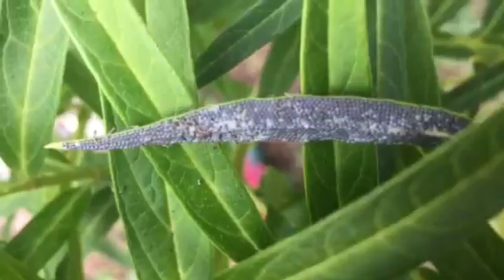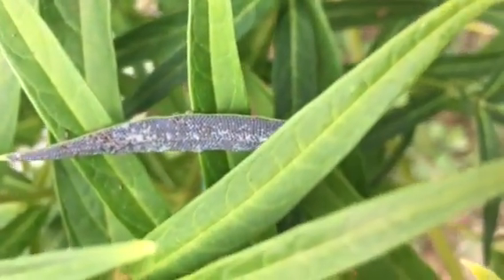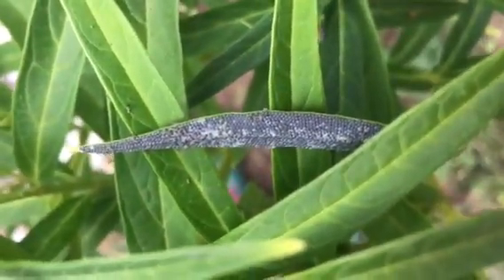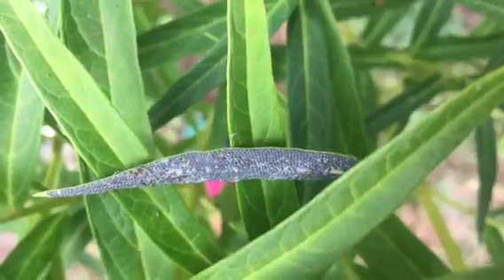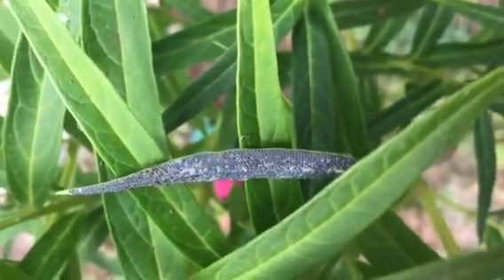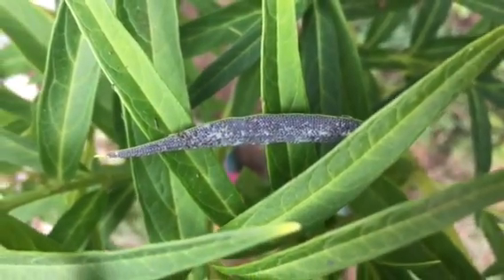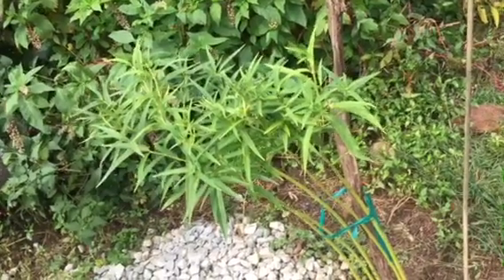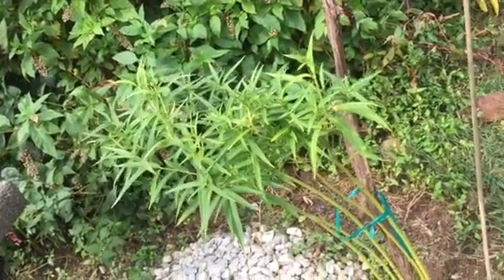Monarch caterpillars newly hatched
Monarch caterpillars hatching